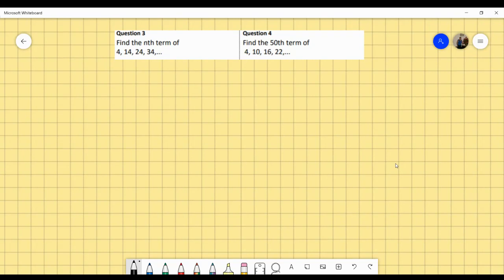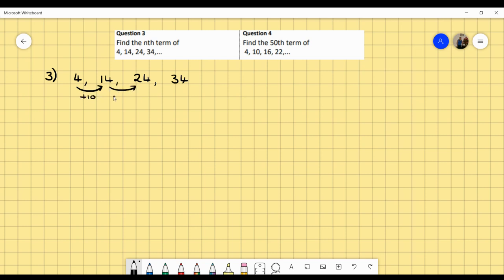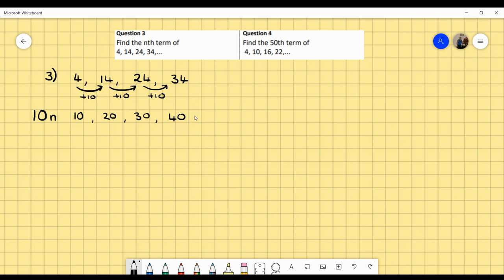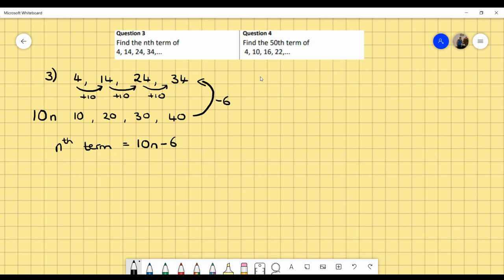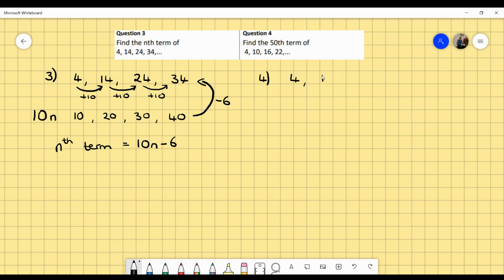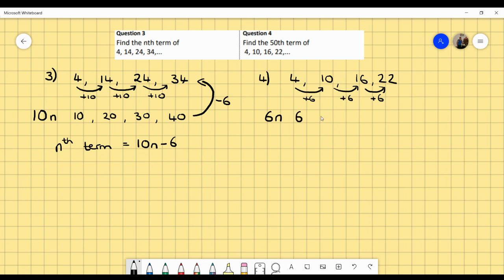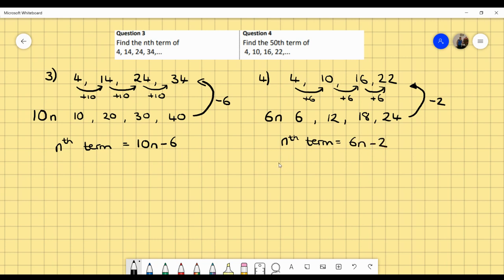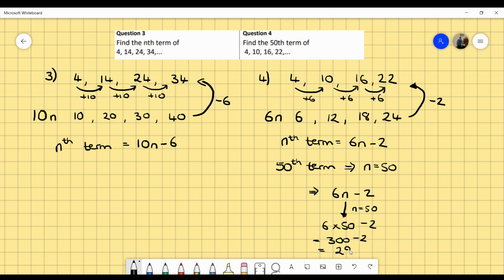Nth term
HA1